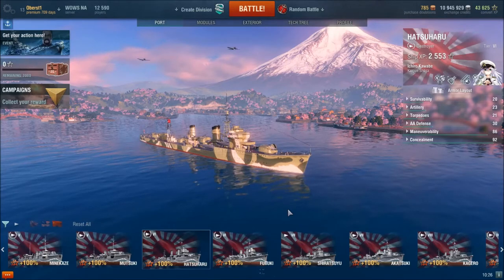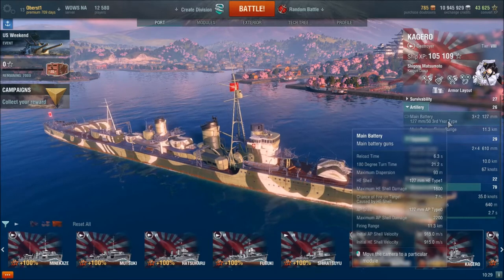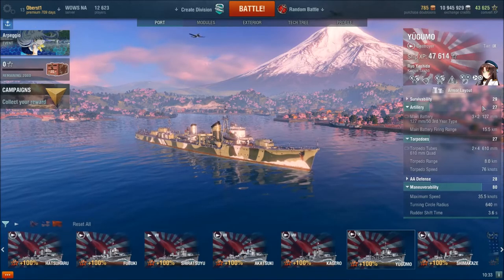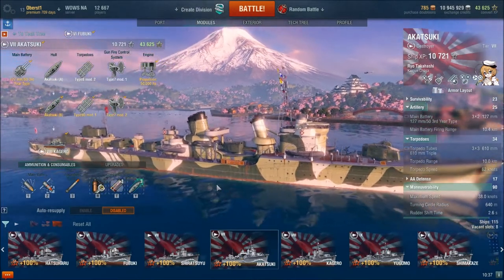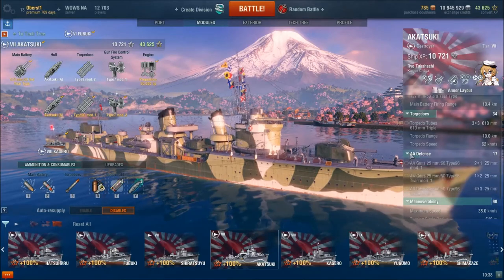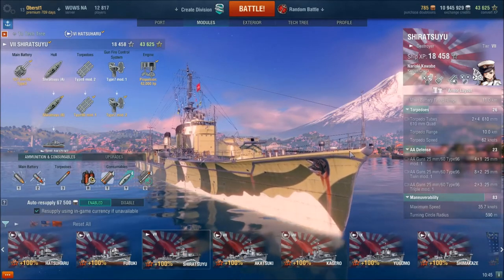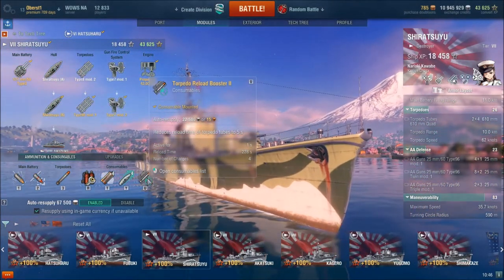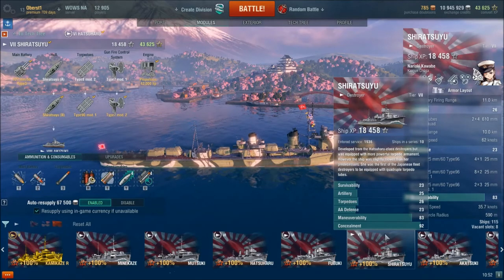Oberst Talks World of Warships Update 0 5 15 The IJN Destroyer line, PART ONE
The First Part of my in depth views on the new Japanese Destroyer line in World of Warships update 0.5.15